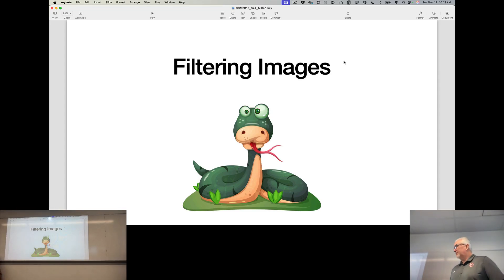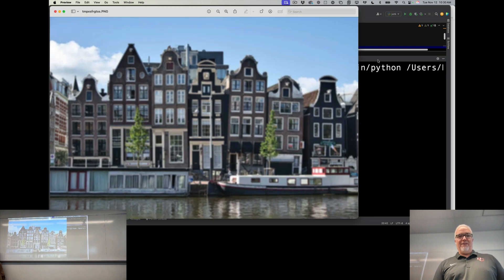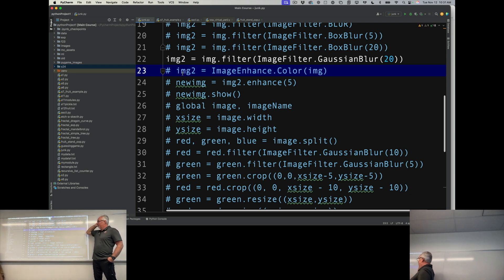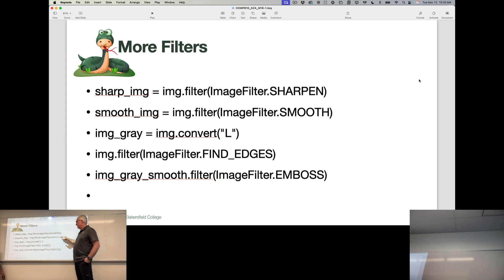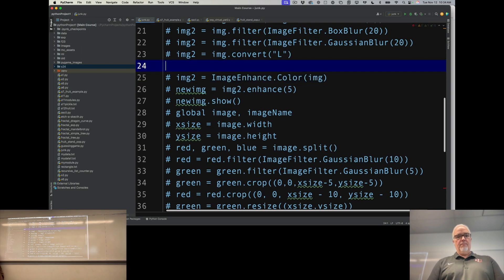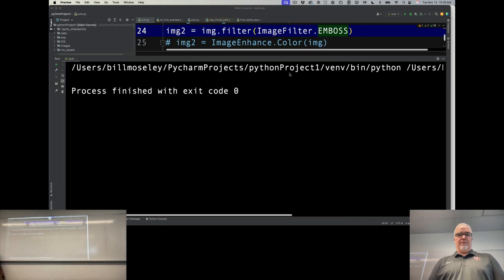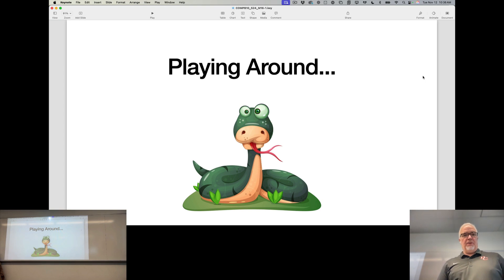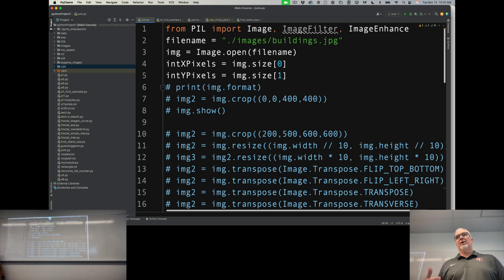Python (Fall 2024) Module 16-10: Filtering Images Using Pillow's ImageFilter